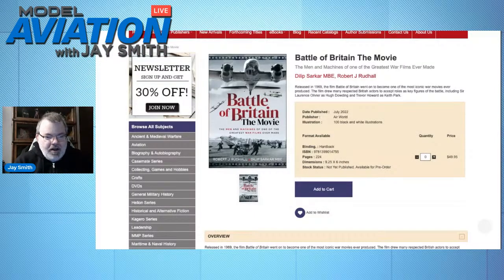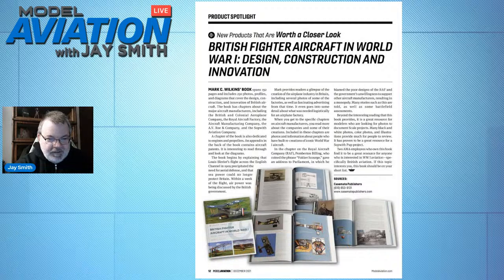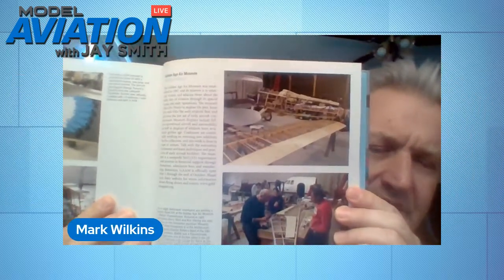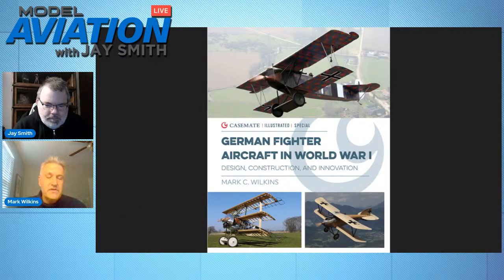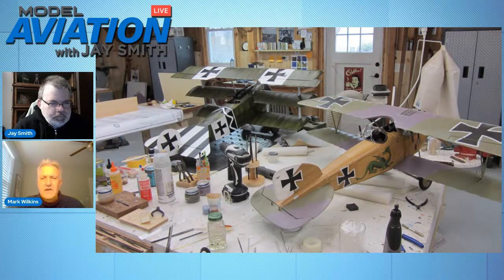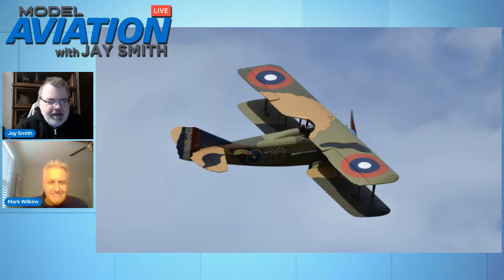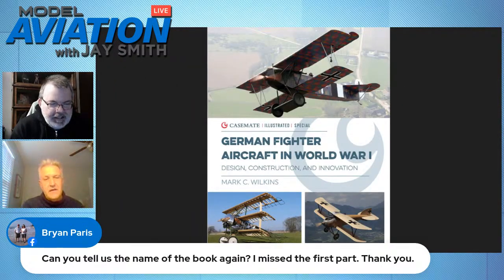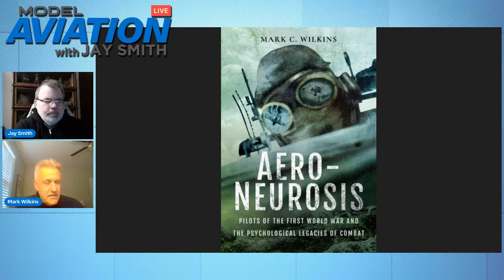Model Aviation LIVE with Jay Smith - 1/28/22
This month, Jay welcomes author Mark Wilkins. Mark is an AMA member and has contributed to Model Aviation magazine, as well as authored the book "British Fighter Aircraft in WWI."